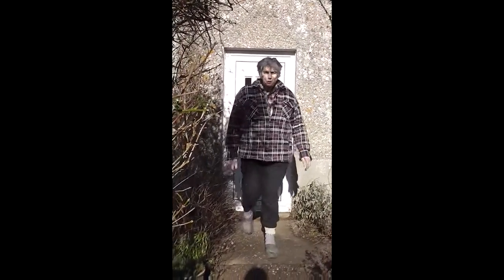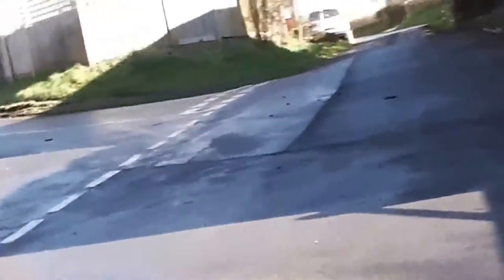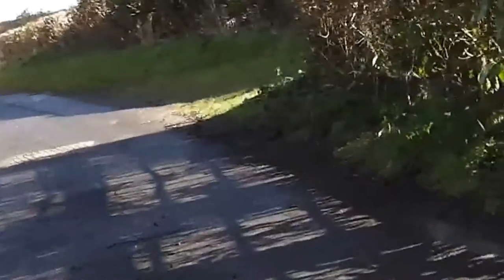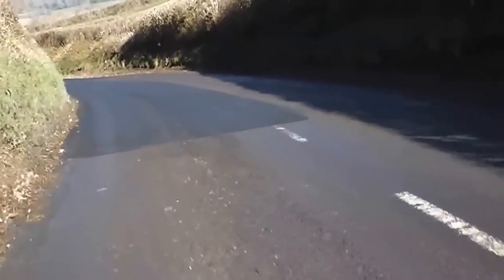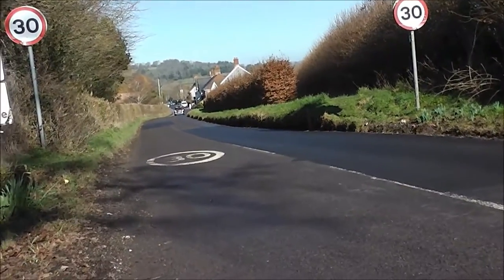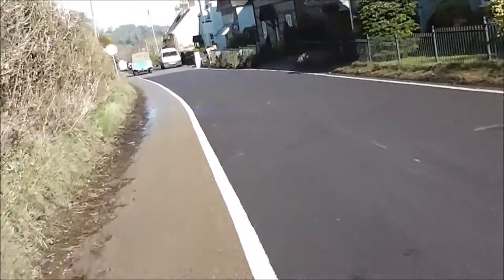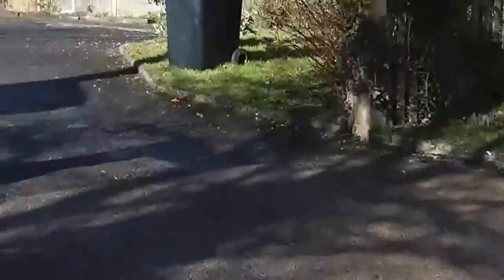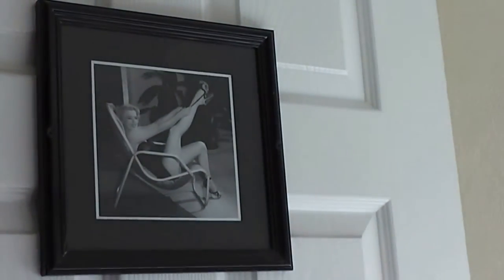Cycle Ride Number 2, Buckland Newton, 17/2/15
This is my second attempt at a cycle ride with a second DVR under my coat as a microphone. I use the gate shut to synchronize the sound and image although it does not matter too much if there are no pictures of the narrator!  I am quite pleased with this.